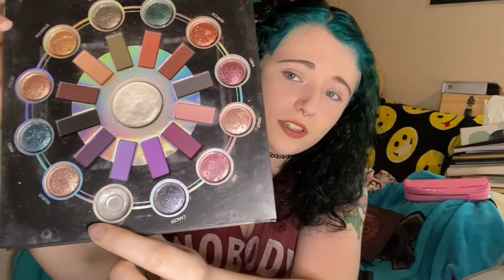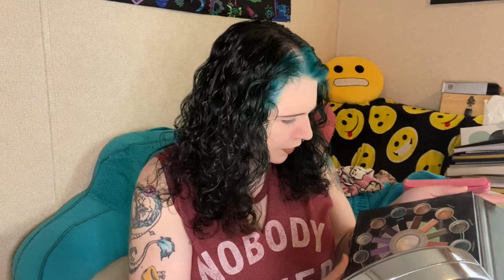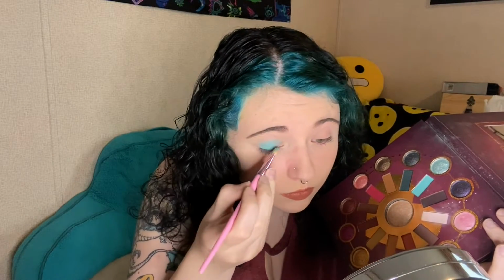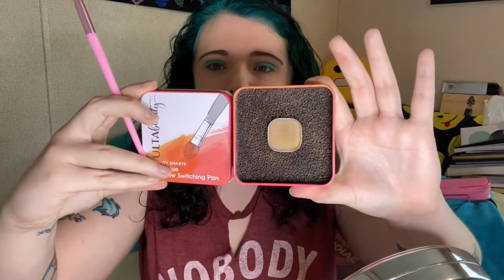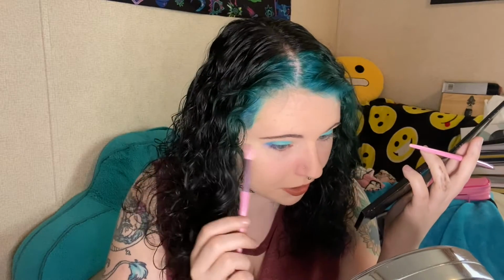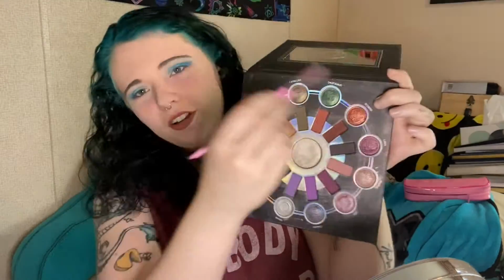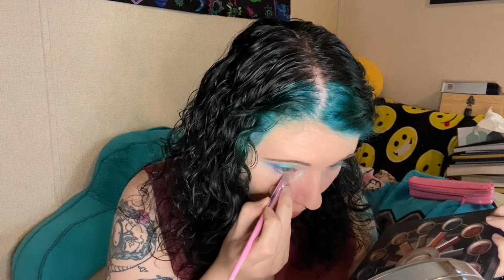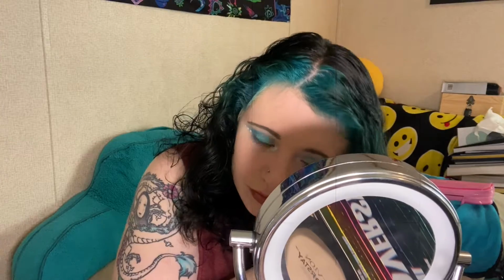Blue Eyeshadow Tutorial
Hey everyone! I'm double posting this week! Today's video is a more "kid friendly" eyeshadow tutorial requested by a friend/viewer of mine! While I am by no means a beauty guru, I hope you guys enjoy both the content and the final look regardless!